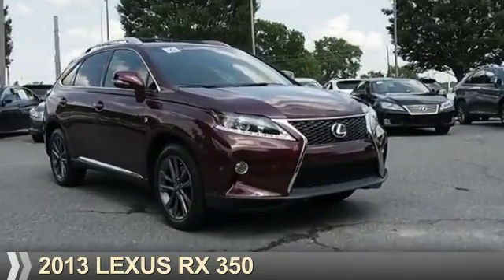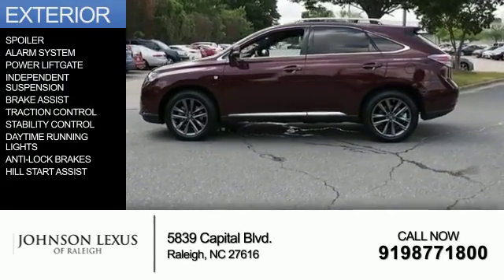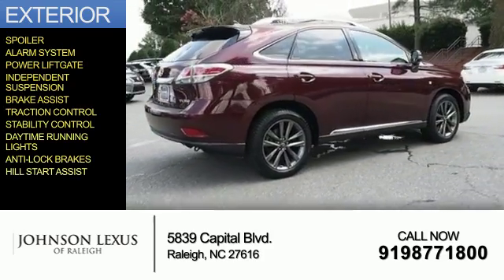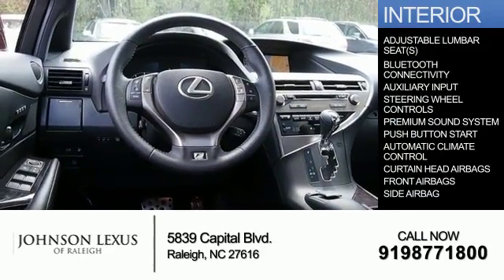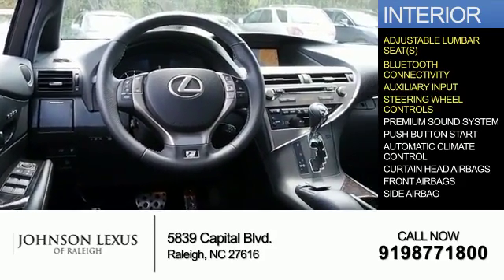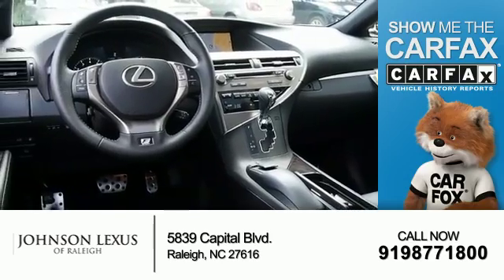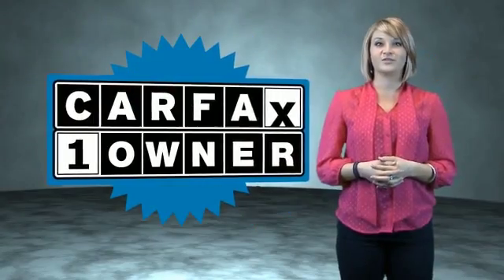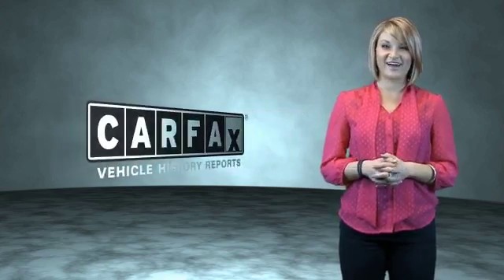2013 Lexus RX 350 P6591 - Raleigh NC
Phone:
Year: 2013
Make: Lexus
Model: RX 350
Trim:
Engine: 3.5 liter 6 Cylindercylinder AWD
Transmission: Automatic
Color:
Mileage: 35134
Address:
VIN:2T2BK1BA0DC204237